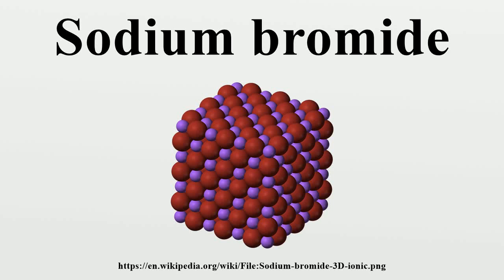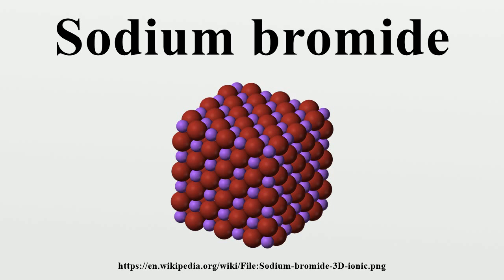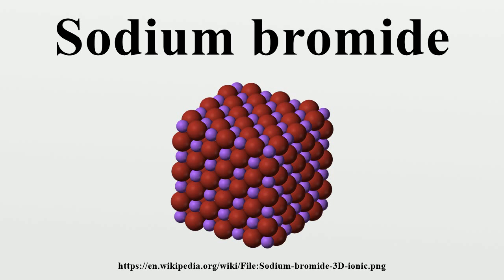Sodium bromide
Sodium bromide is an inorganic compound with the formula NaBr.It is a high-melting white, crystalline solid that resembles sodium chloride.

Image-Copyright-Info
Image is in public domain
Author-Info:   Benjah-bmm27
Image-Copyright-Info